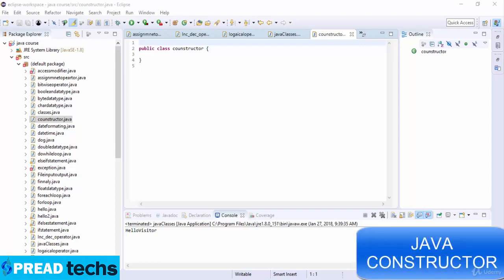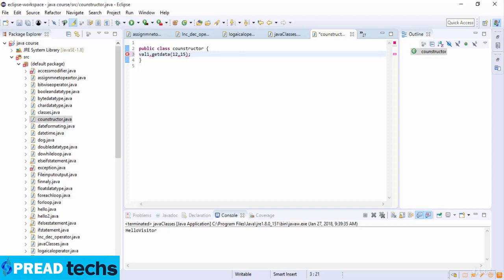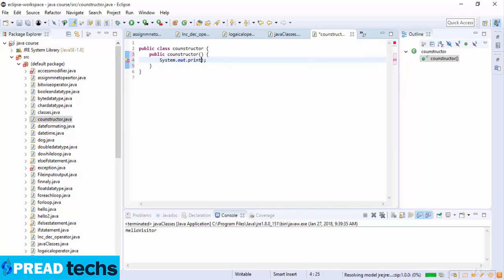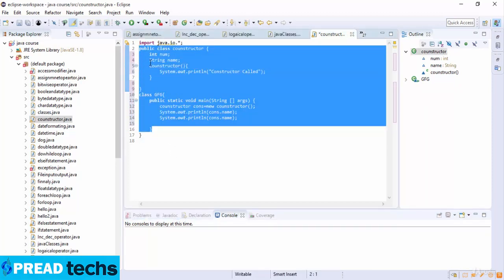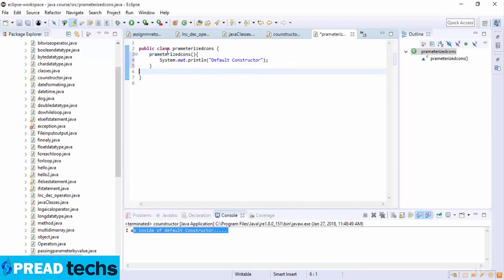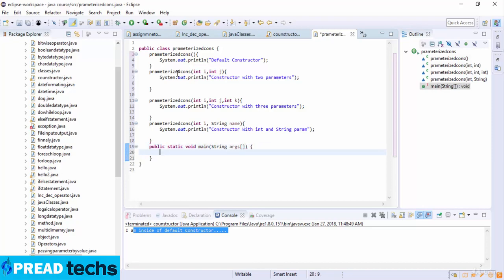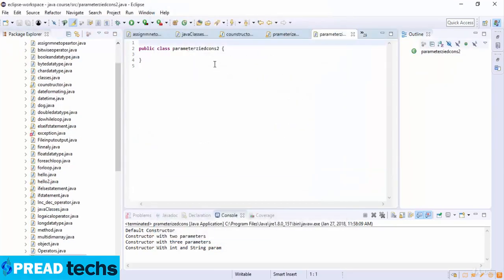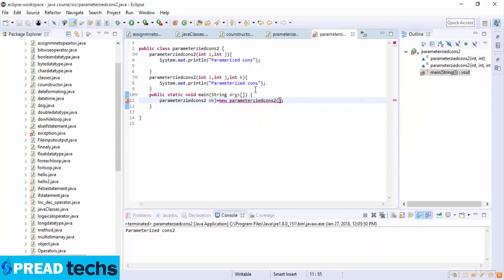(2)Java object oriented(16)